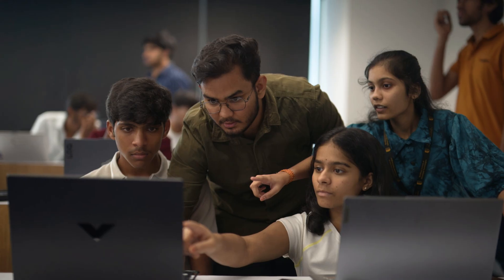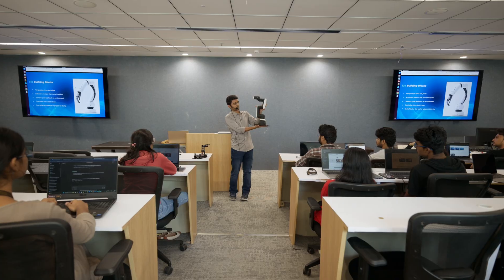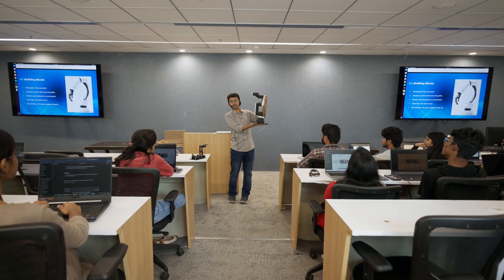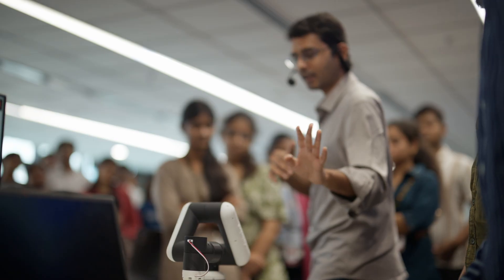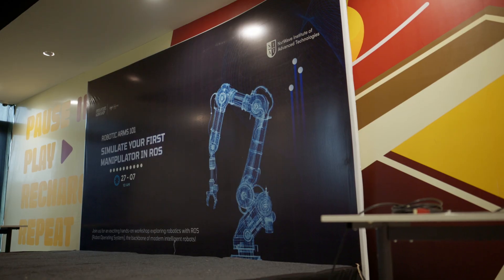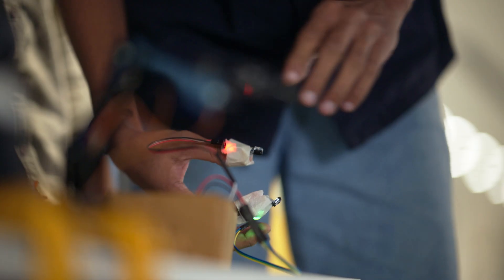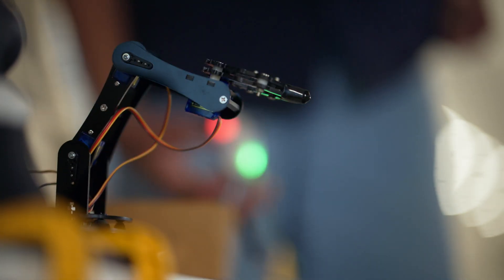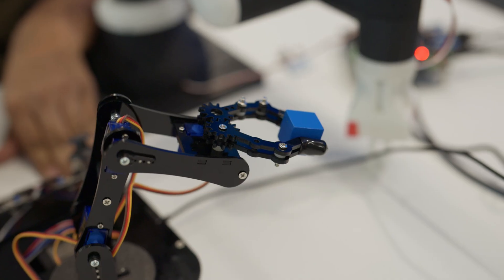What will be the Future of Tech !? | 6th Edition of The Innovators Workshop at NIAT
🌟 6th Edition of The Innovative Workshop at NIAT! 🌟

This time, our young innovators dived into the fascinating world of Robotic Arms. From understanding how they move and work to exploring their real-world uses in fields like healthcare and farming, students got a true glimpse of the future of technology. 🚀

What made this workshop extra special?
✔️ Hands-on experience with robotic arm movements and sensing
✔️ Learning how robots can be tested in a digital world before coming to real life
✔️ Discovering how industries are already using robotics to make life better
NIAT brings fresh ideas, new technologies, and exciting innovations to the students, helping them dream big, learn bigger, and build a future full of possibilities. 💡

Watch how the energy, curiosity, and creativity of our students light up this workshop! ✨